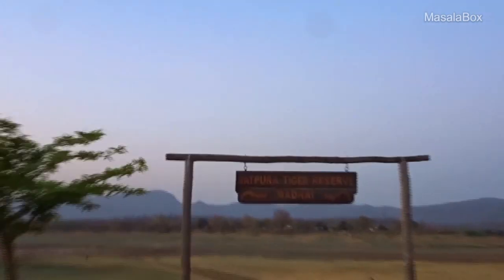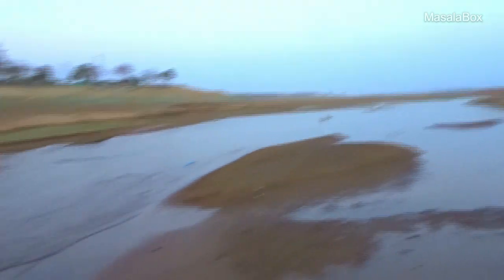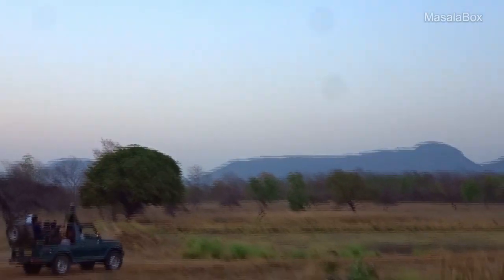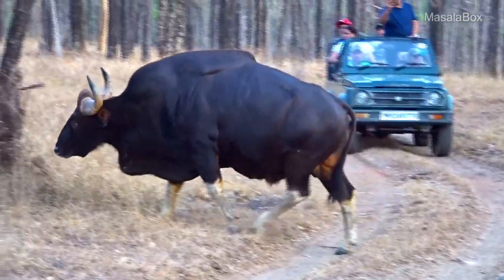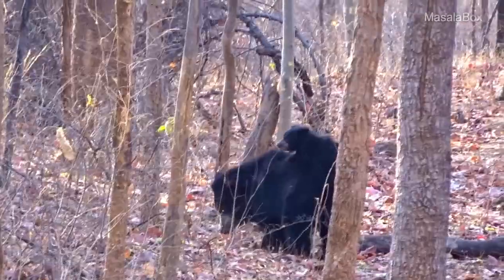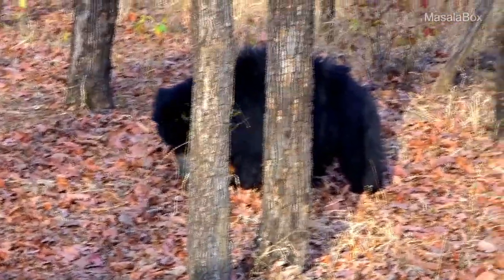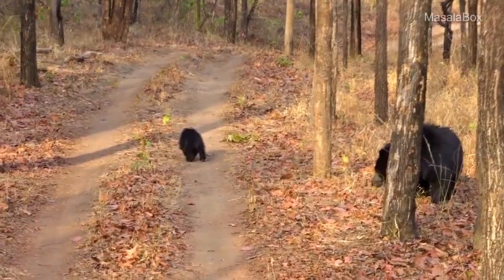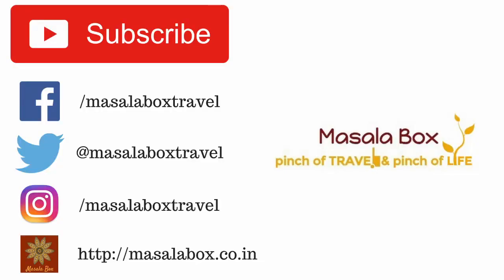Sloth Bear at Satpura National Park | Madhya Pradesh | Wildlife India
Satpura national park is in Madhya Pradesh, India. If you are looking for a national park which is not crowded with jeeps, not tough to get tickets, open to see plenty of wildlife and birds apart from tiger then Satpura is your place. Satpura has a varied landscape. You come across plains, thick forests, drive on hilly sections, small streams to cross, offroading through rocky patches and so on.
Satpura is teeming with wildlife as the forest is huge and the predator count is lesser compared to other national parks. So you get to see a wide variety of animals and birds. I was lucky to spot a beautiful sloth bear mother and cub. Watch the video and enjoy the playful sloth bear cub :)